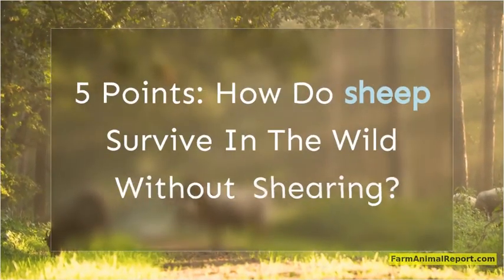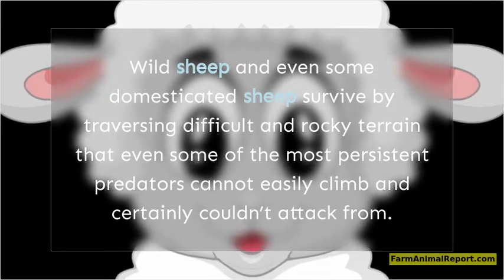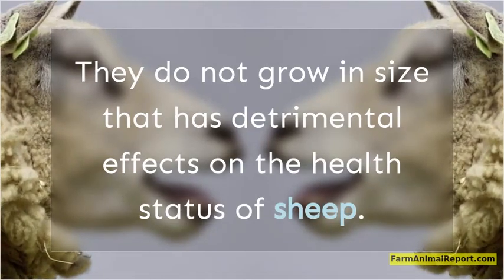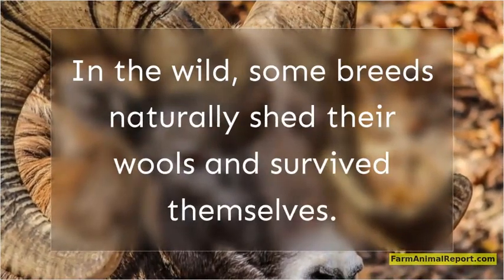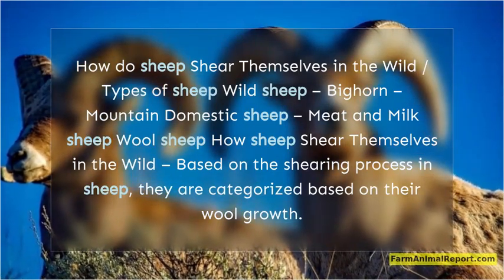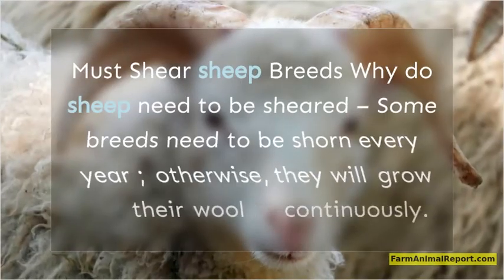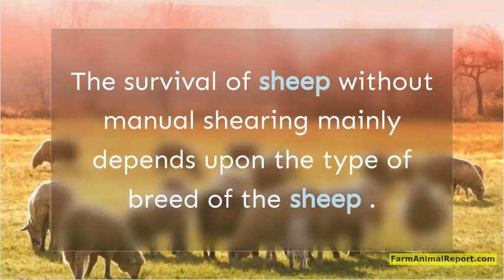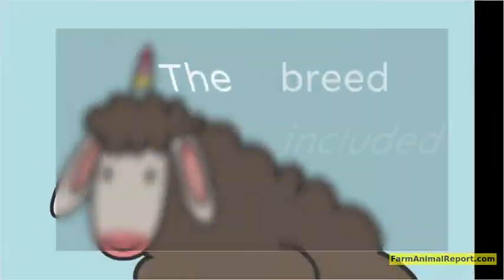How do Sheep Survive in the Wild without Shearing